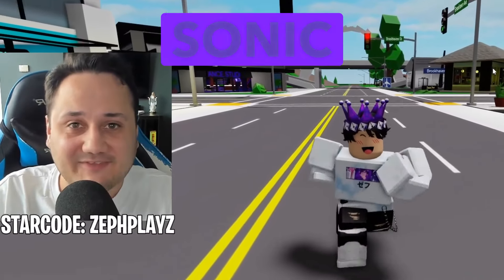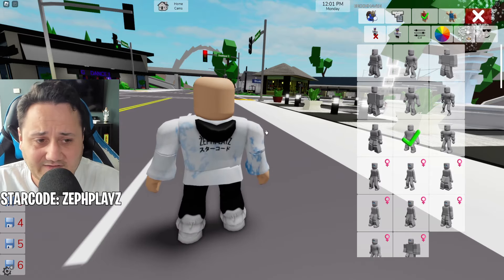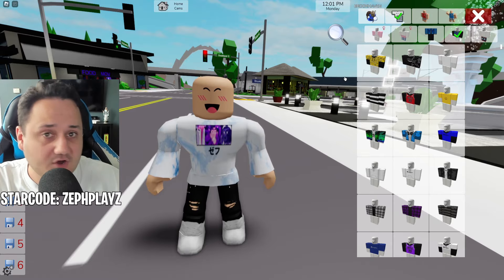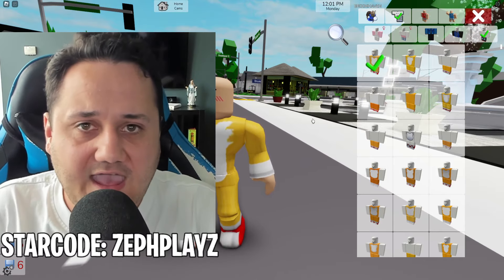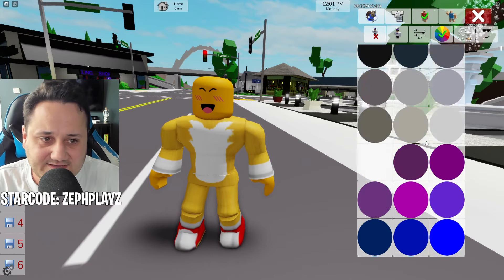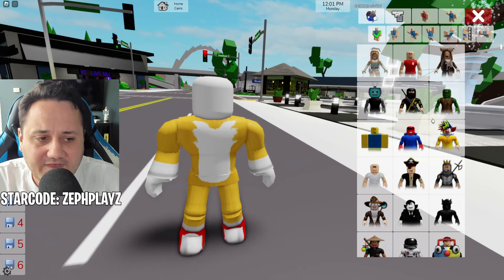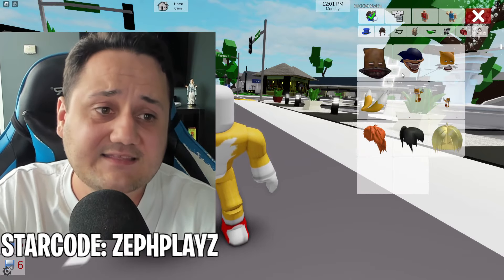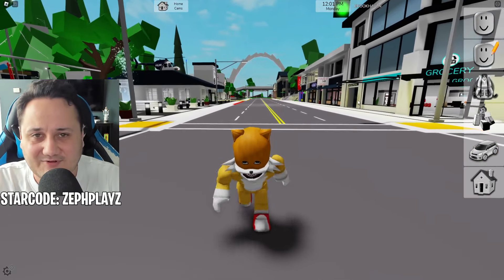How to Make SHIN TAILS SONIC TAPES in Brookhaven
How to Make SHIN TAILS SONIC TAPES in Brookhaven - Enjoy!
Use starcode ZEPHPLAYZ when buying robux or premium!